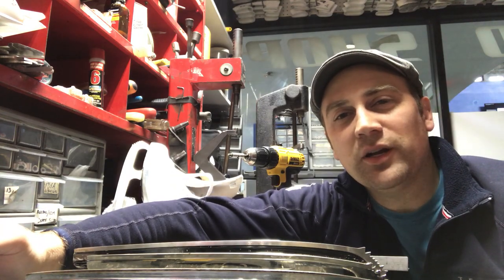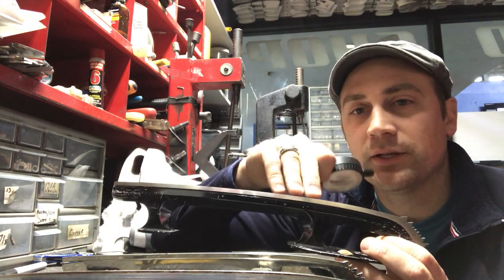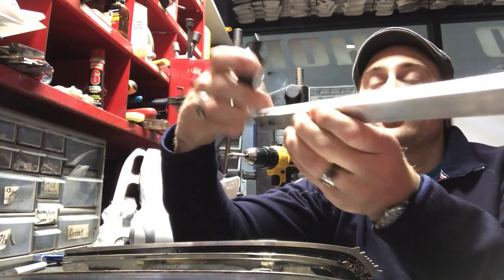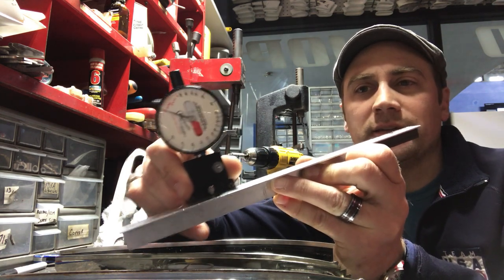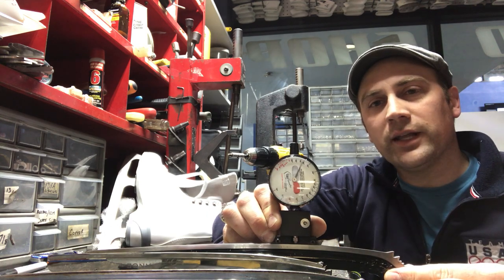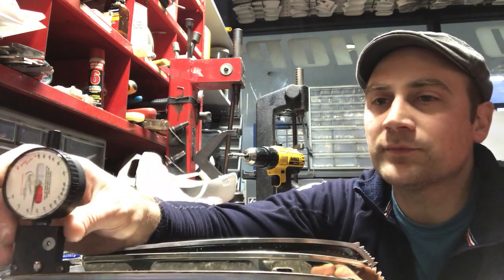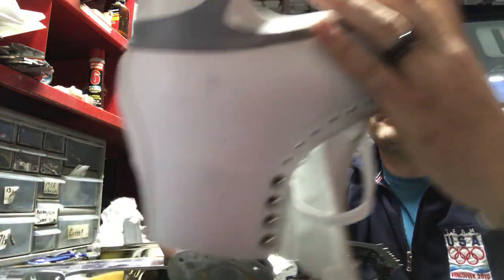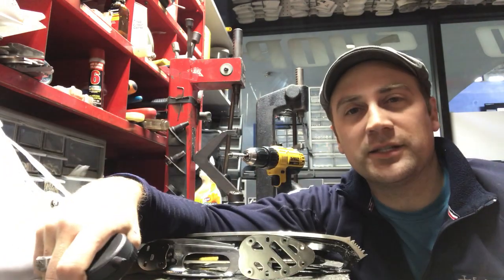05 Blade Rocker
2020 skates have entered the modern era and we're going to talk tech and state of boots and blades every week... This week deep dive on Blade rockers see them on a scale and how they change through the blade from heel to toe.